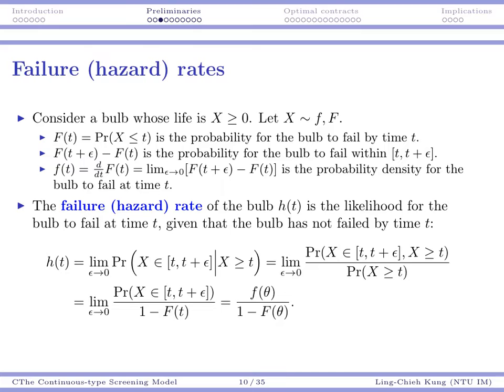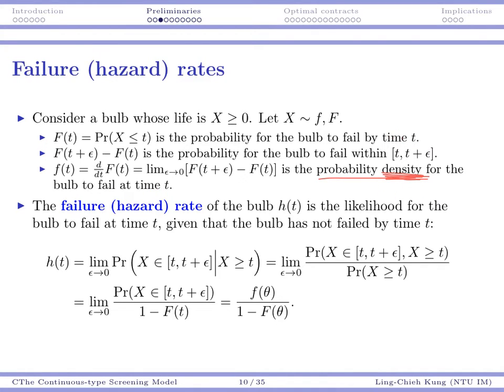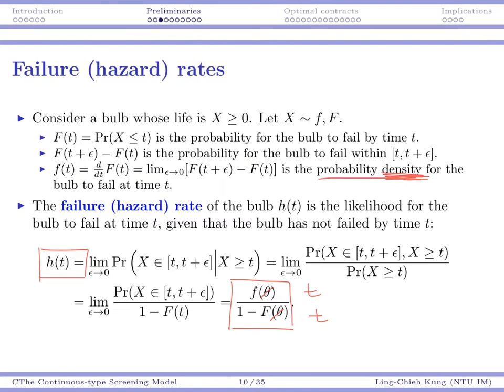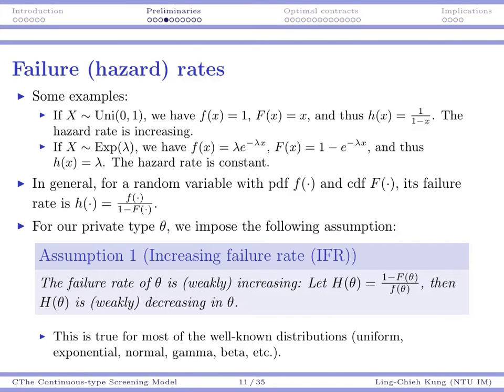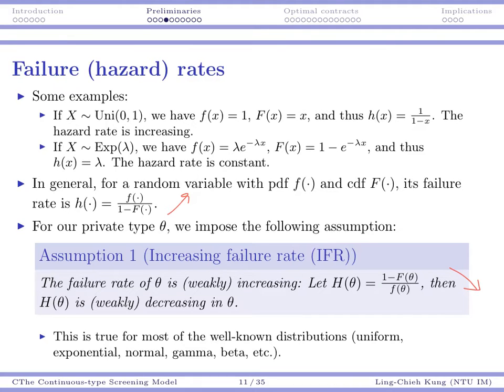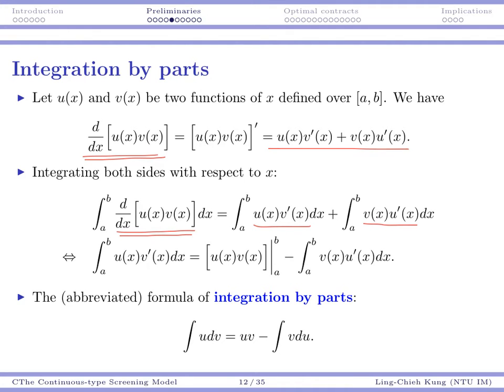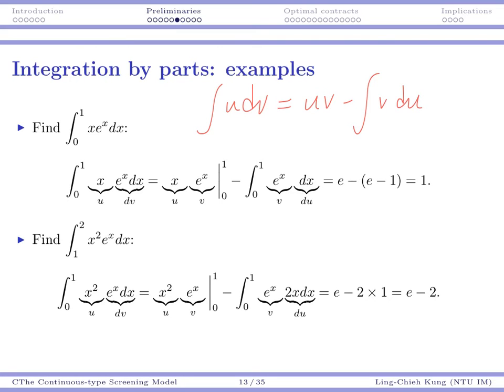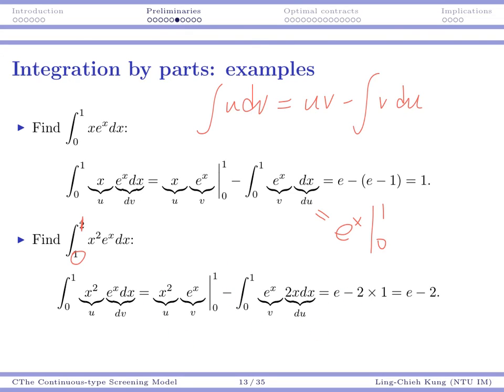IE 2015: Lecture 8.2 (2015/11/16)